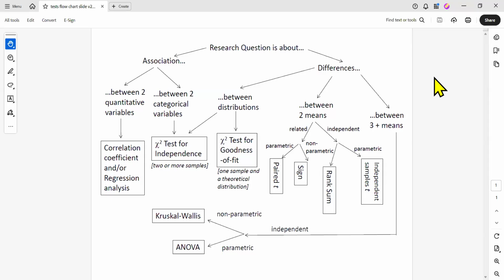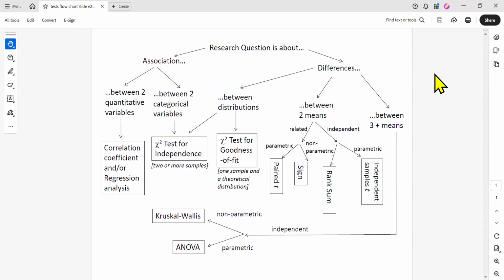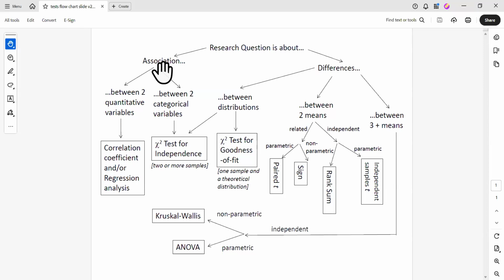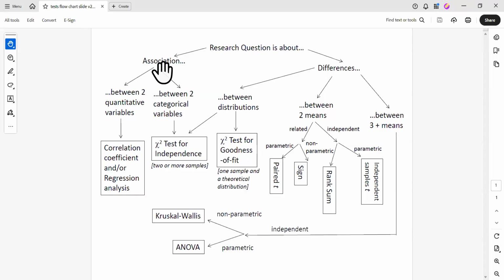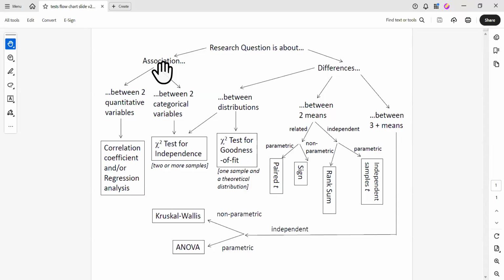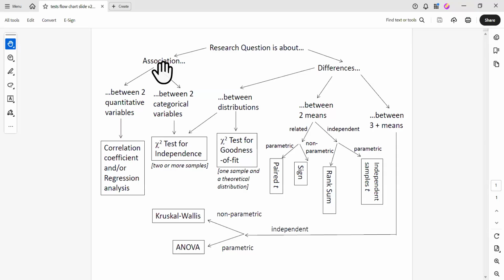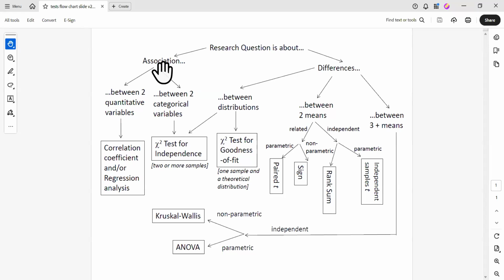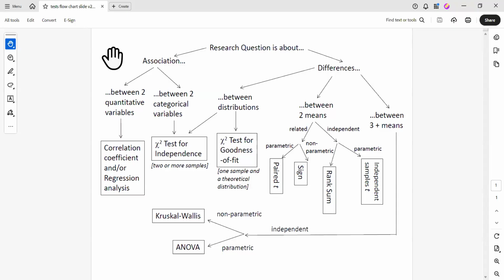Which Statistical Test? Flow Chart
This video narrates a flow chart indicating how to chose between nine basic statystical analysis tools: Regression, chi-square test, t-tests, sign, rank sum, ANOVA and Kruskal-Wallis.  It is intended for students in an introductory statistics class.